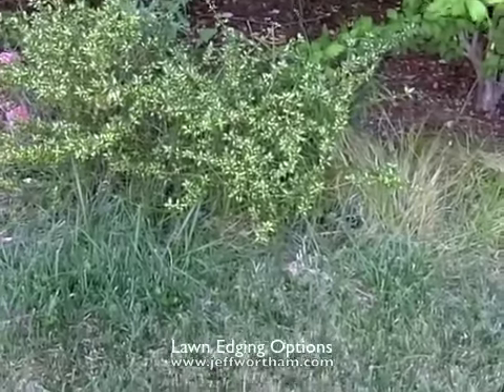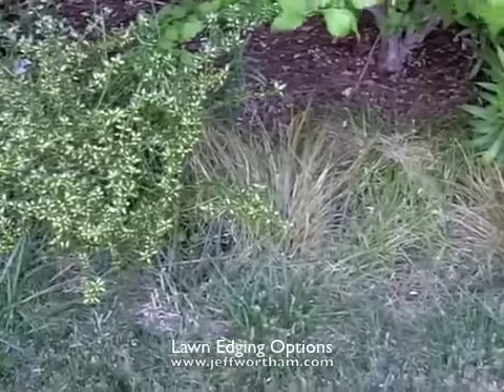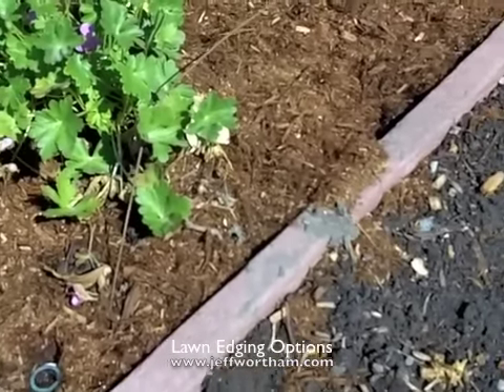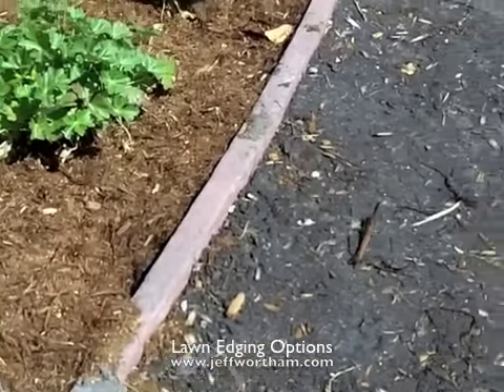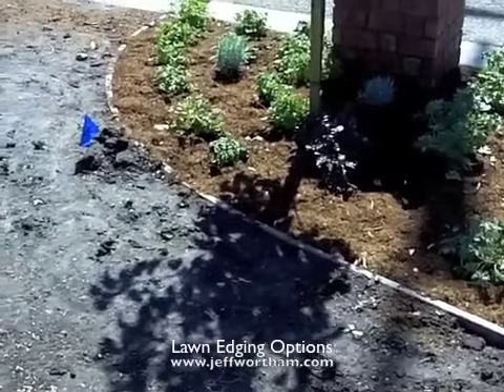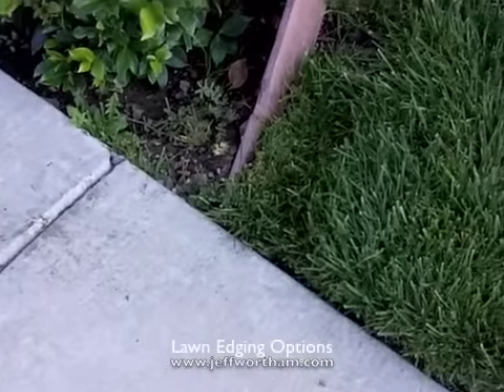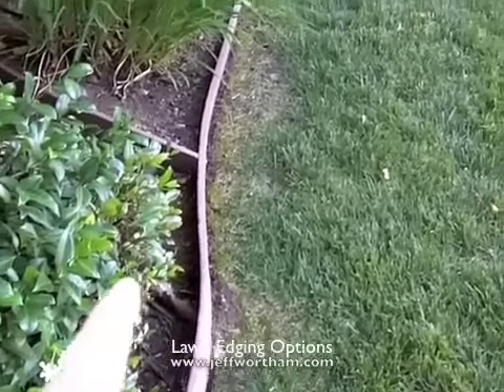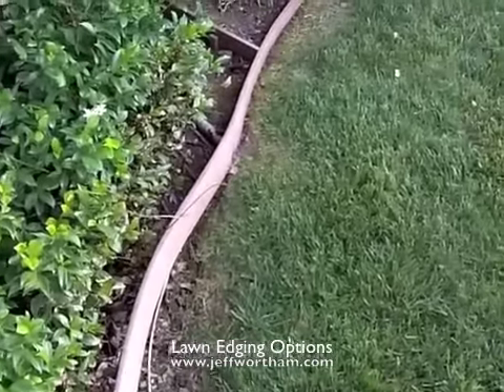Lawn Header Board Edging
Lawn Header Board Edging covers the advantages and key points of using synthetic wood products for lawn edging. For more please watch the video. To learn more about this and many other landscape elements please